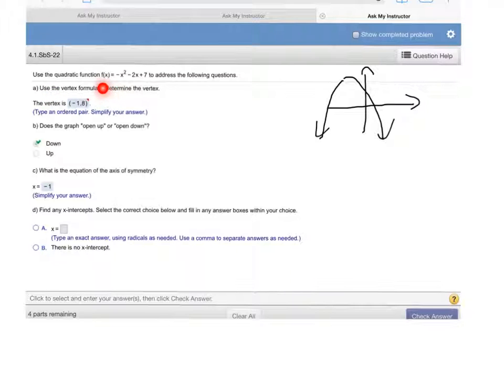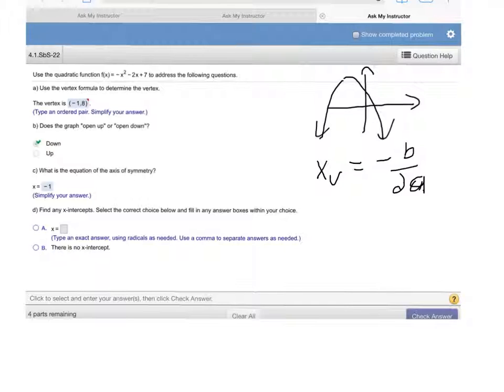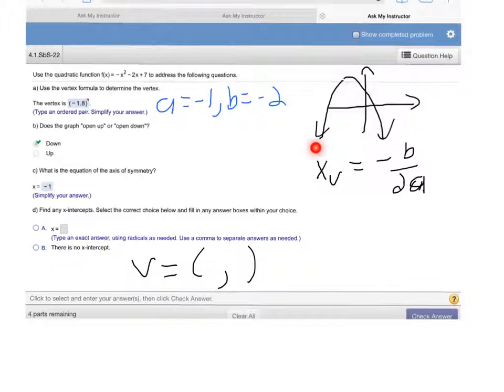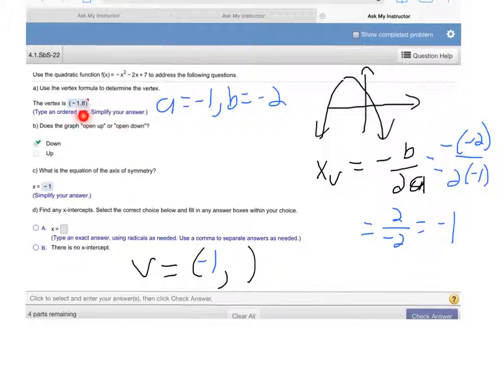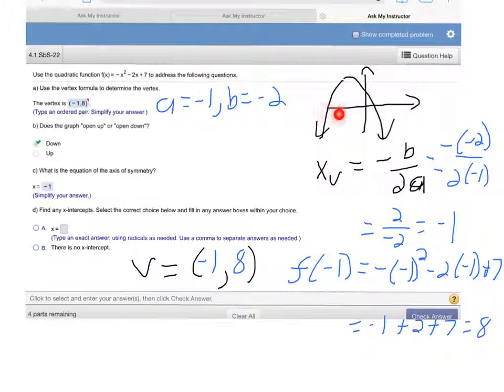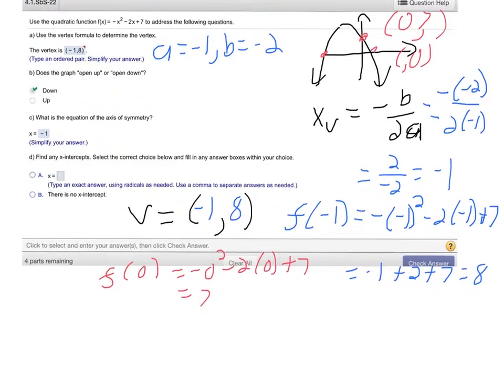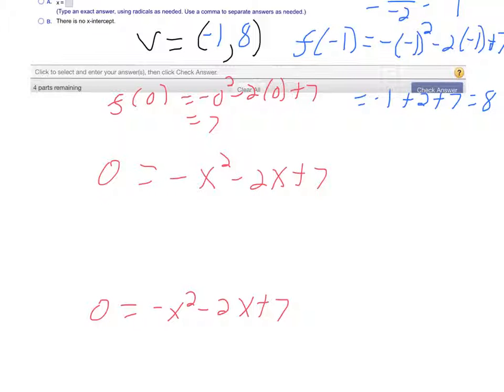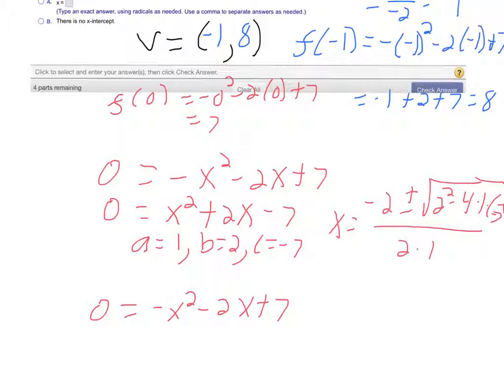Finding the vertex